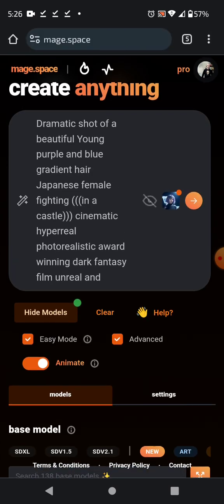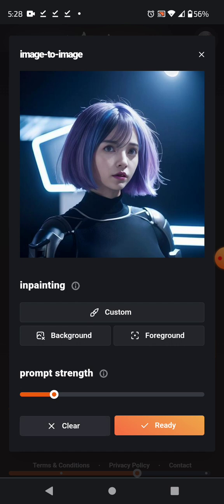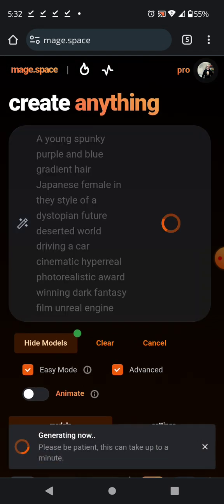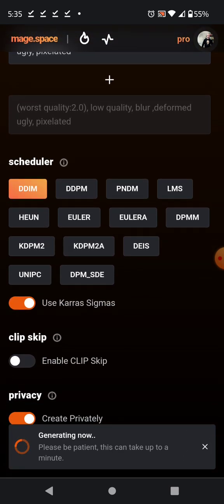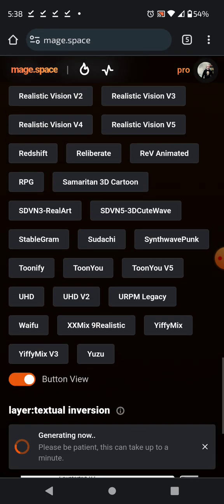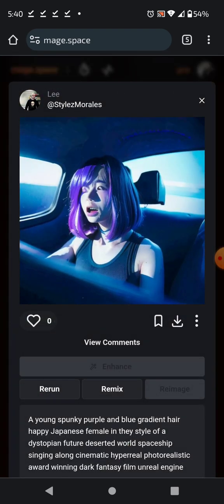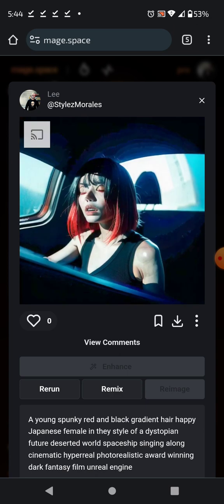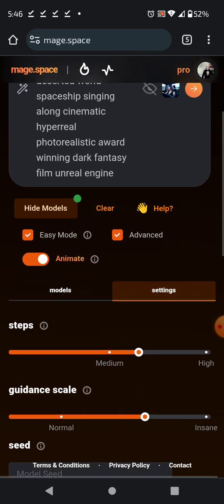ANIMATING AI GENERATED IMAGES INSIDE MAGE.SPACE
just a quick video on animating with mage space

big ups to magespace